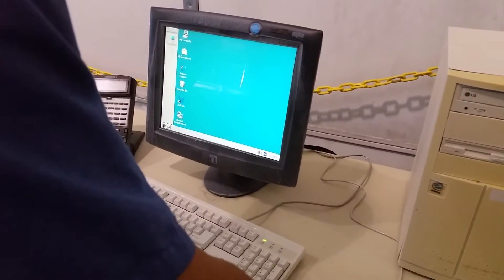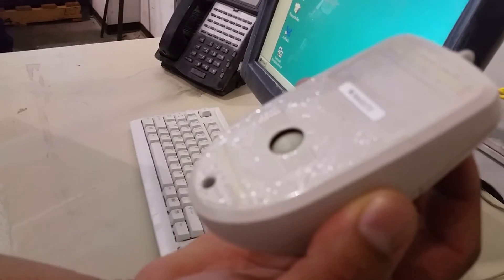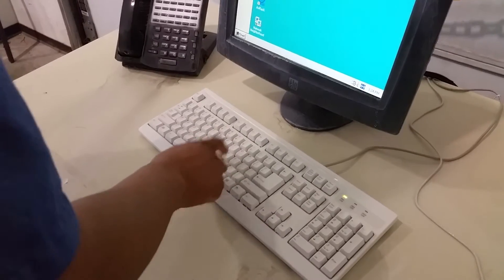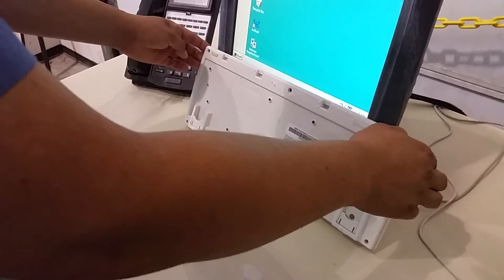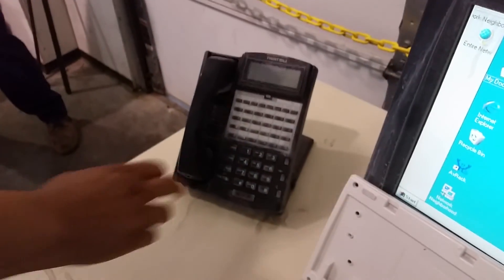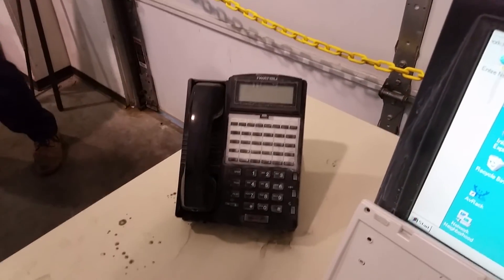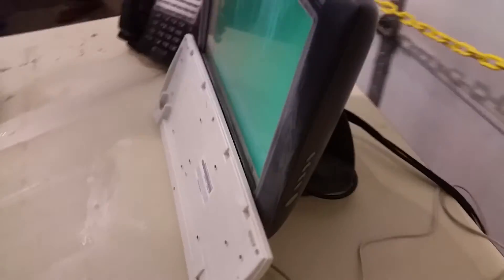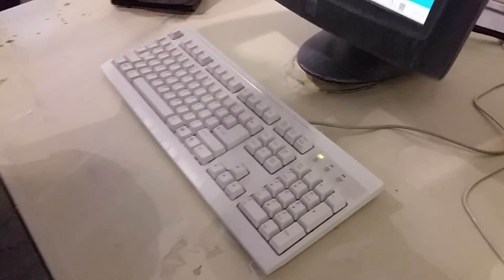Halotron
5# Amerex Halotron on electronics, testing effects on equipment.